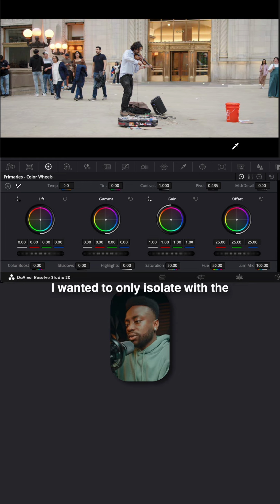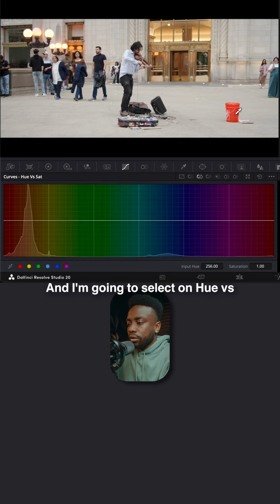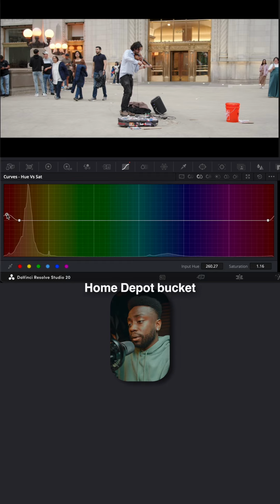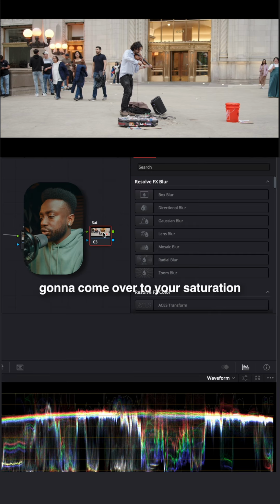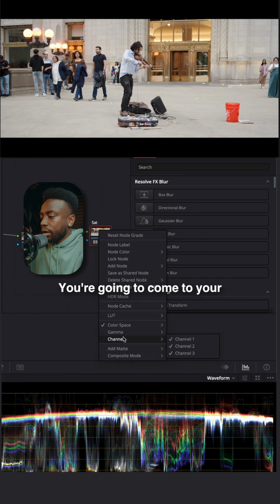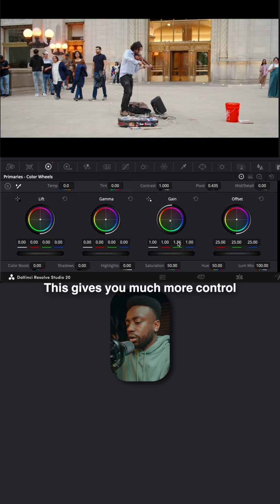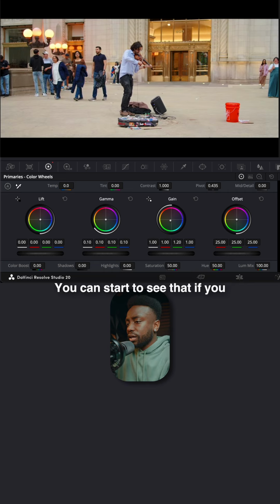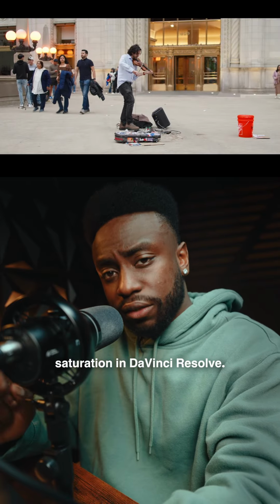Learn About Saturation in DaVinci Resolve 🎨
Get Cinematic Saturation with this trick in DaVinci Resolve.

Sony A7IV Shooter, Filmmaker, Sony Filmmakers, Ohio Filmmakers, Ohio Filmmaking
Ohio Film